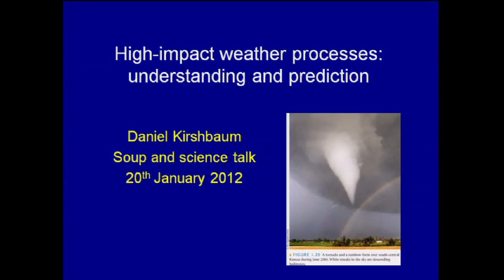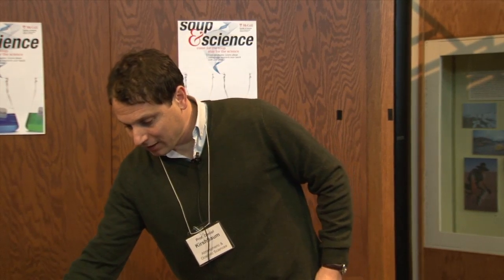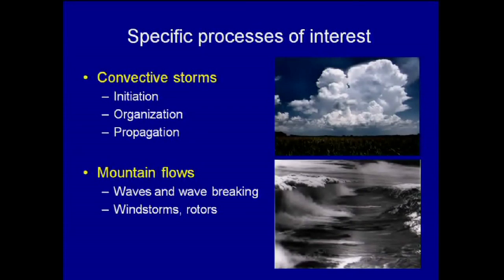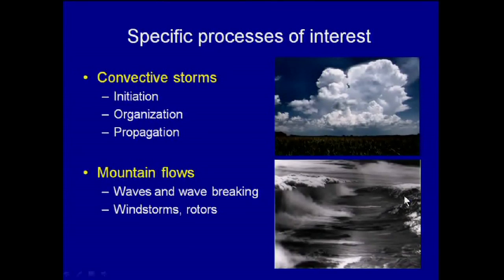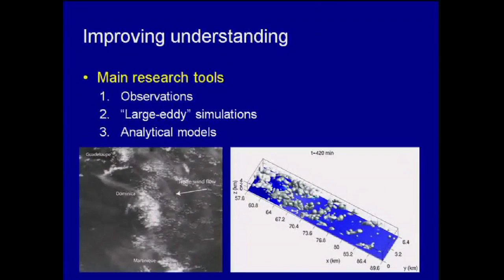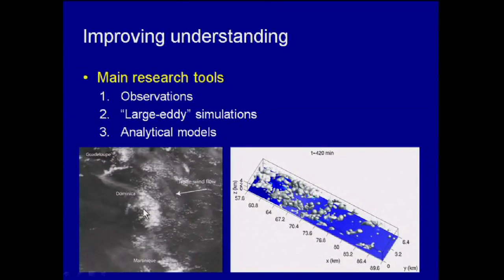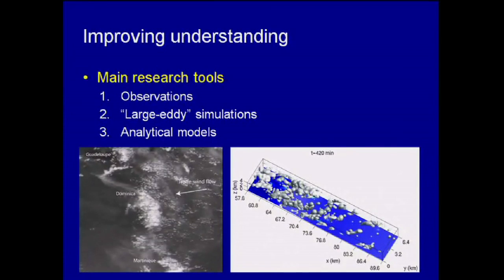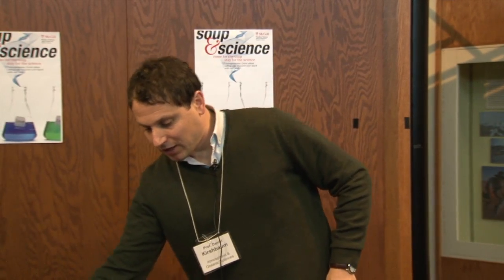High-Impact Weather Processes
Daniel Kirshbaum, from the Department of Atmospheric and Oceanic Sciences, talks about high-impact weather processes. A "Soup and Science" presentation